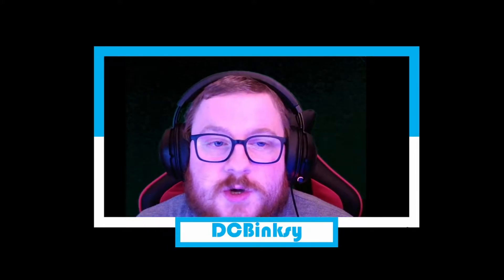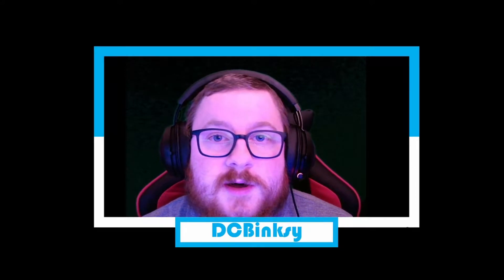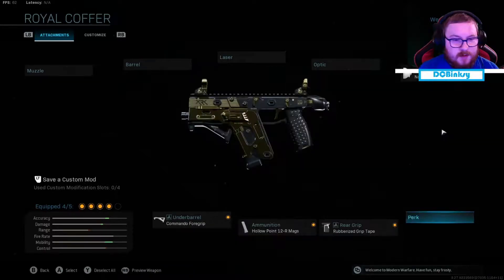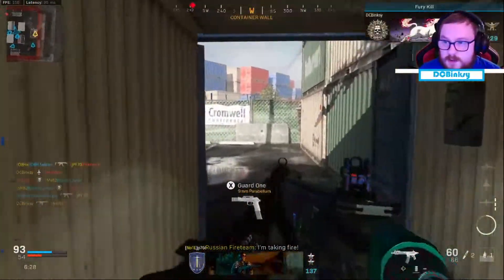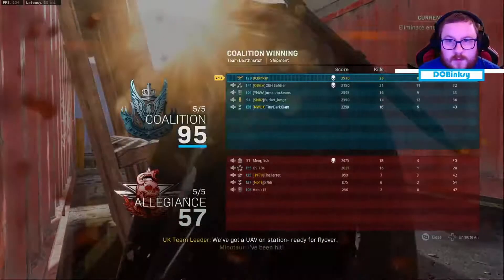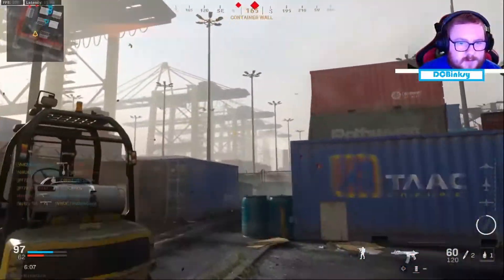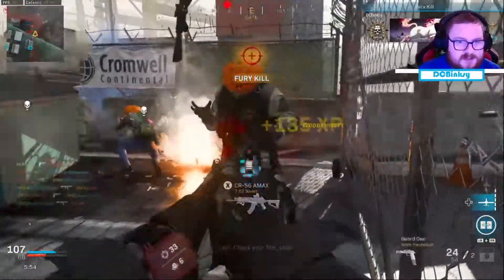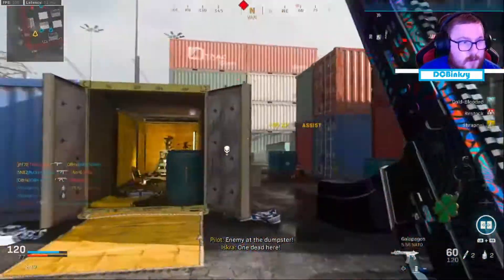WE LOVE SHIPMENT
Who loves Shipment?? WE DO!!! Time to ride out shipment 24/7 until the release of Cold War.